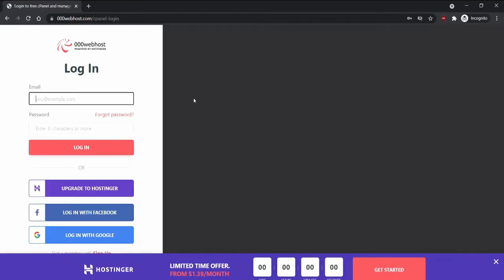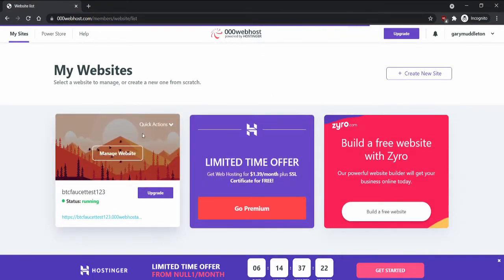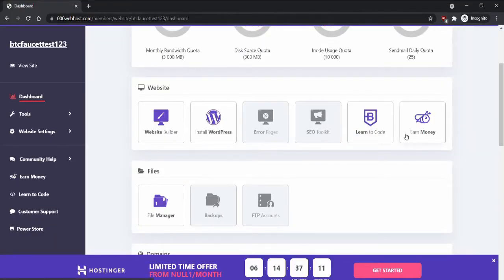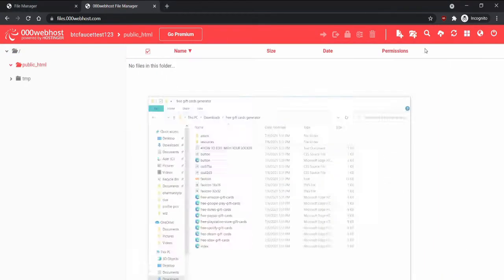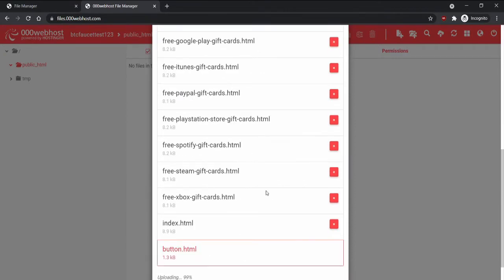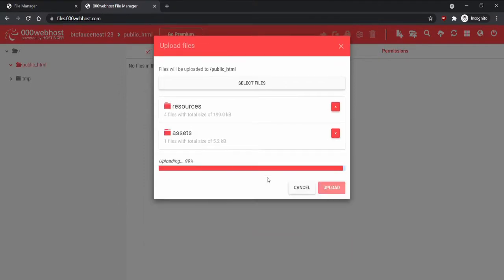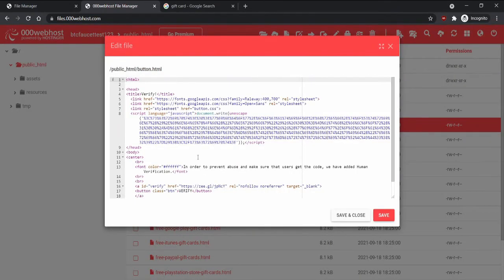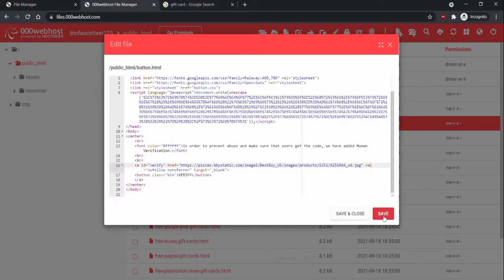Make a Free Gift Card Generator Website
In this video I will show you how to make a free gift card generator website. This website is just for fun, and does not actually give you free giftcards. Free giftcard generators are always a scam, and you should never waste your precious time on them.

Unzip the file and upload to website like shown in video.